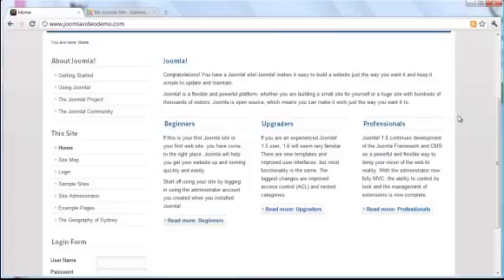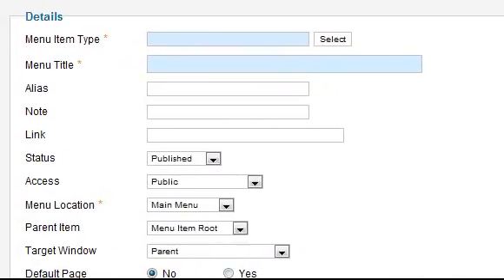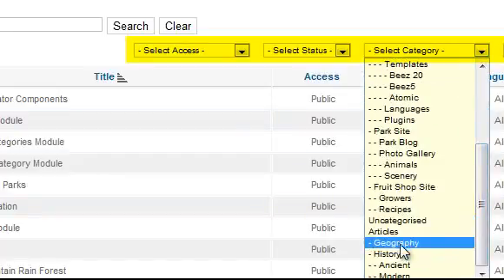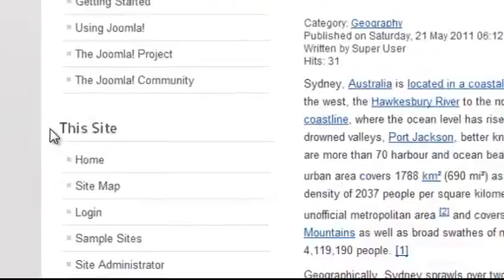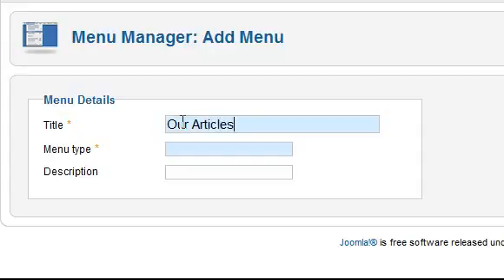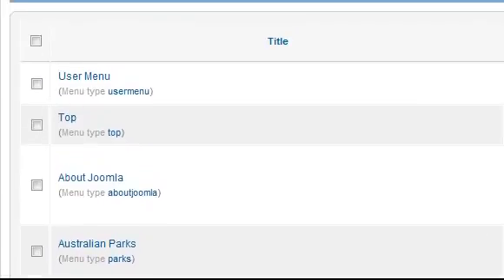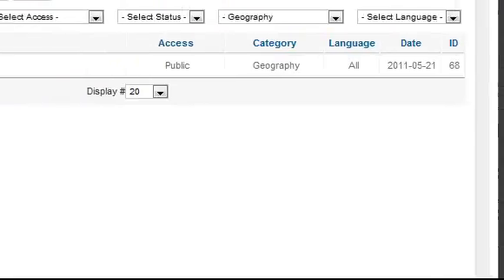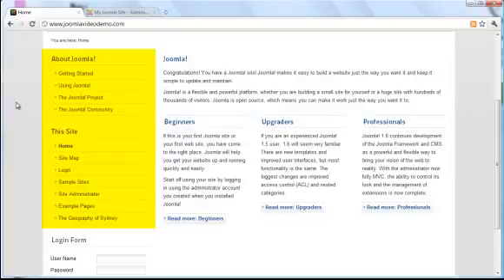Lesson 8_Menus